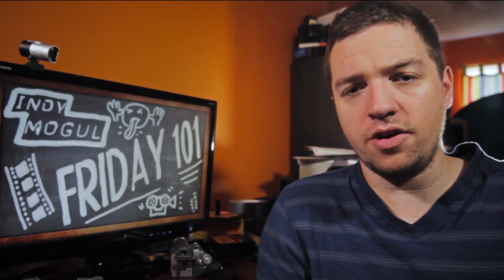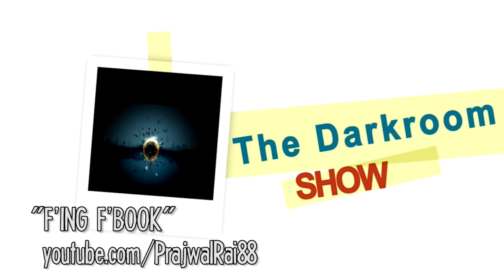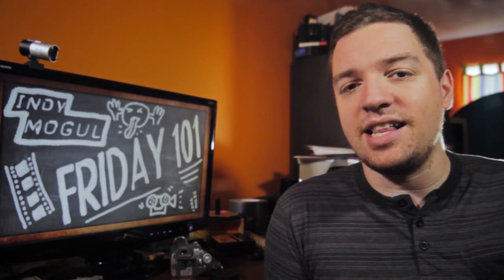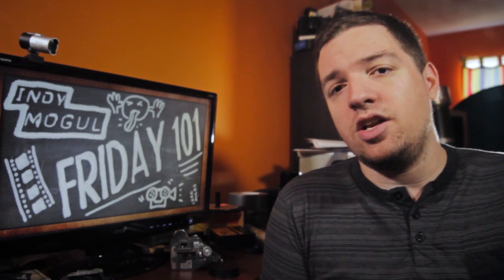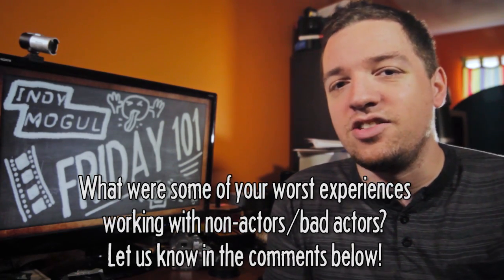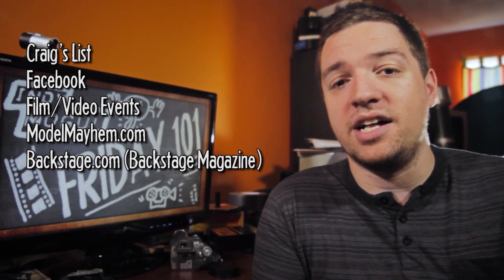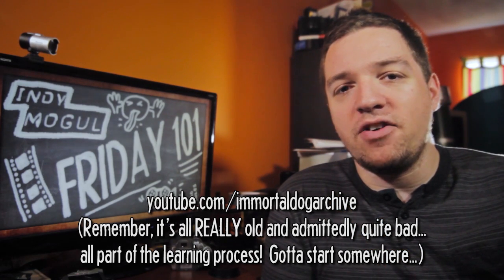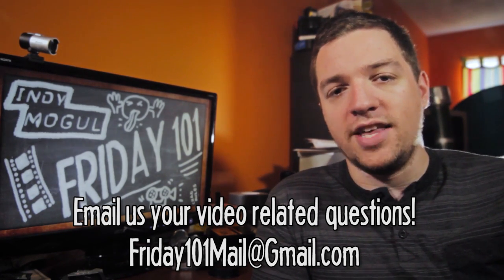DSLR Cinema Rig Suggestions, Working With Non-Actors, and a Moguler's New Show : FRIDAY 101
This week's Friday 101 is all about answering some of the burning questions that have been sent in over the past few weeks.  The topics covered:
- Reviewing a new show by Moguler, Prajwal Rai
- A DSLR Cinema Rig, both to buy, and a DIY Version
- Working with Non-Actors/Bad Actors, Where to Meet Better Actors
- Shooting Locations and Learning to Shoot Around What Areas You Have Access To

If you have a question, are seeking advice (FILMMAKING advice, Russ is NOT, in fact, a licensed therapist), or were just wondering about anything at all film or video related, send an email to:
Even quick, simple questions will do.

Have something to add to any of the topics we discussed on this episode? Send us a video response, or a Youtube link via email, and record yourself weighing in!

If you have made a movie and want advice as to how it could be better, send a Youtube link, listed or unlisted, to:
and let Russell know you want your movie put on THE CHOPPING BLOCK!

"Electrodoodle"
"Who Likes To Party"

Equipment Mentioned This Week:
CowboyStudio Shoulder Pad Support

FancierStudio DSLR Cinema Rig